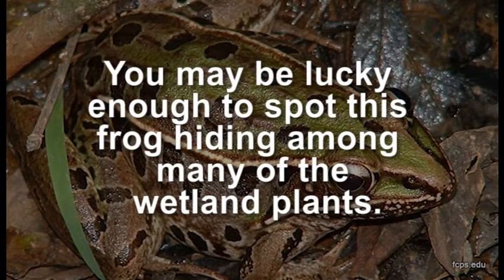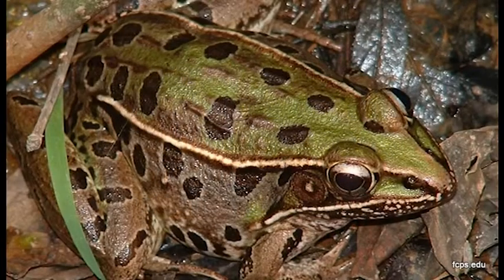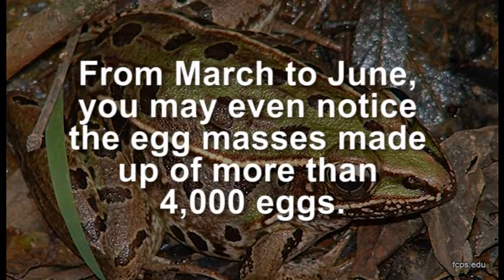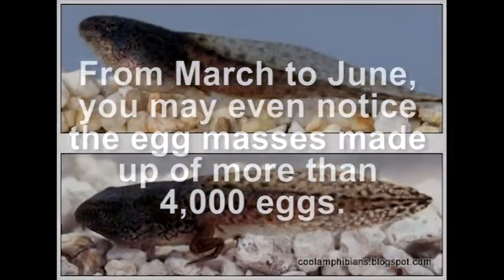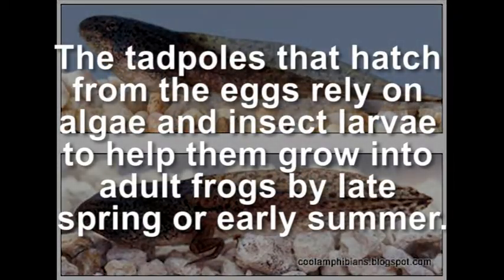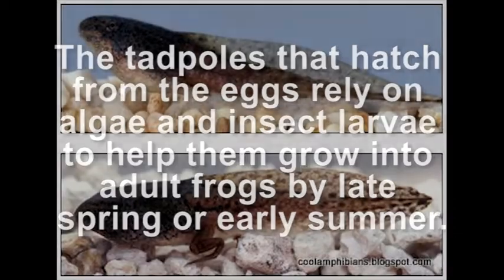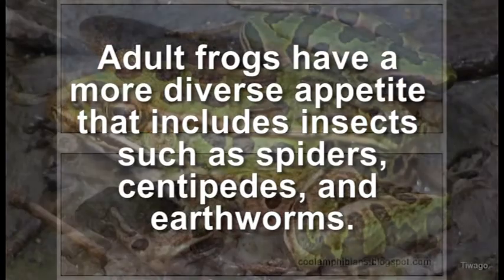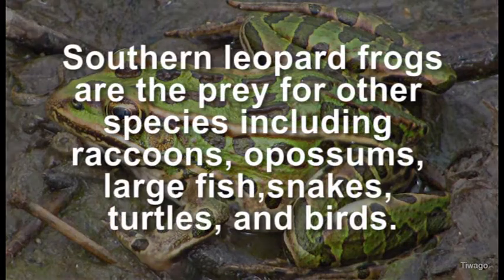Broward County Parks eNaturalist - Tall Cypress Natural Area: Southern Leopard Frog